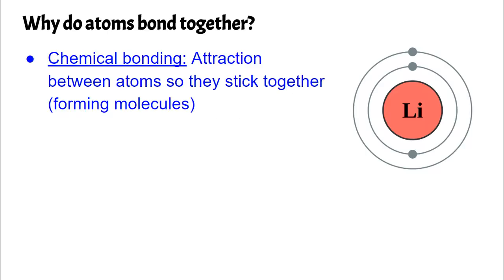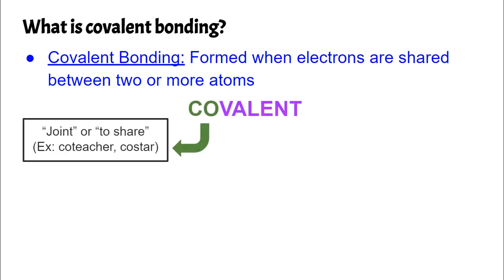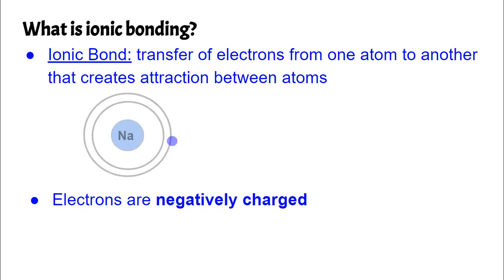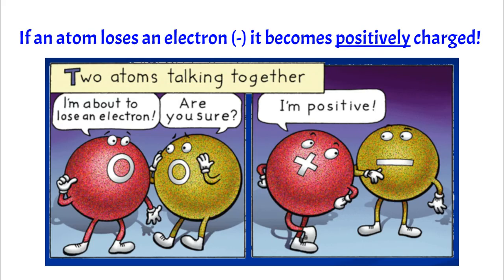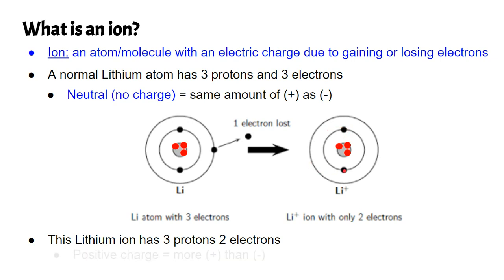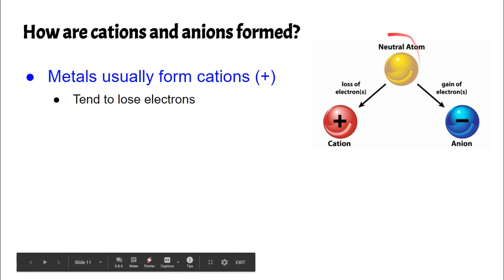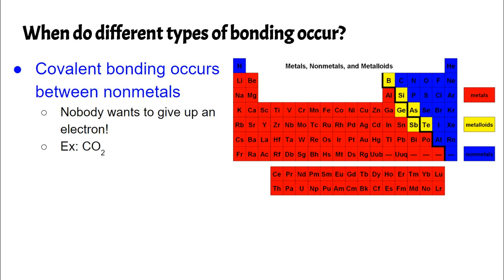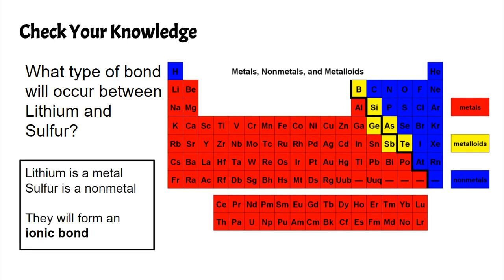5.1 Types of Bonding Notes